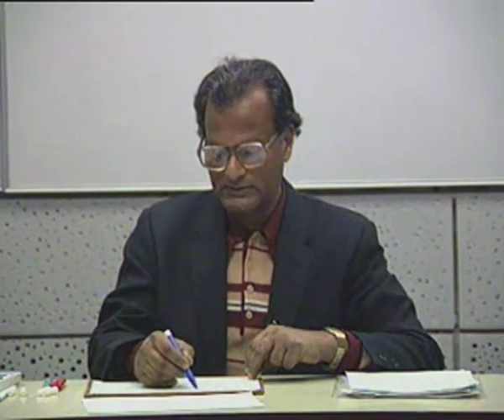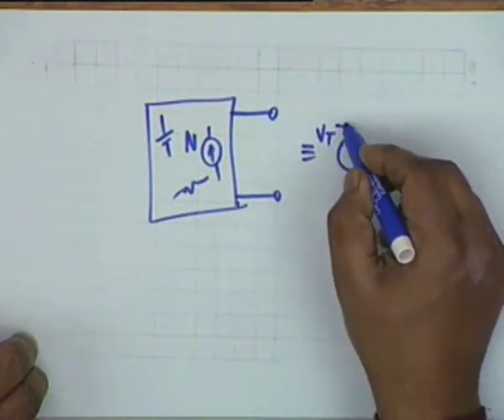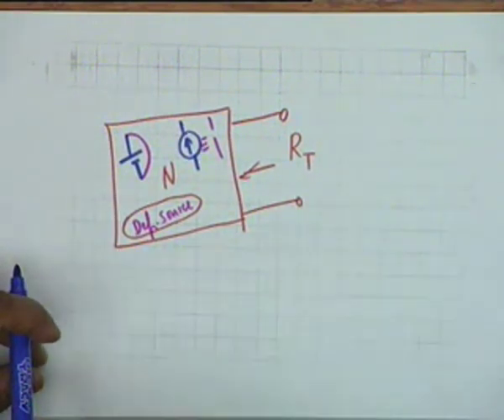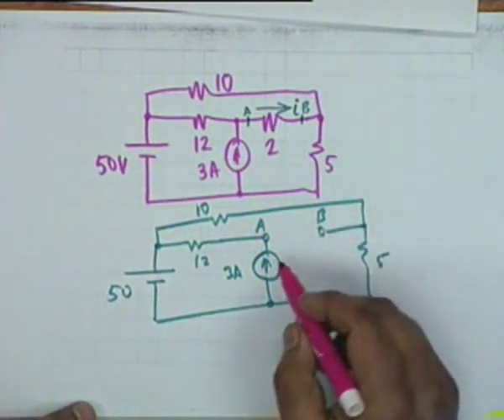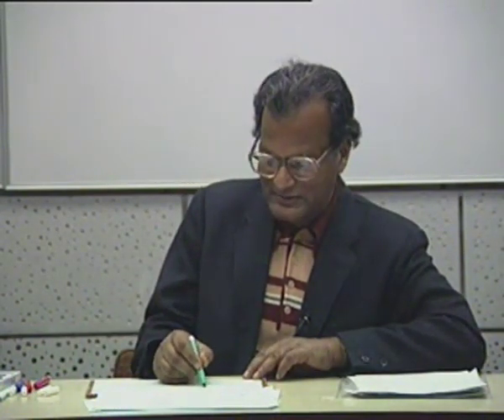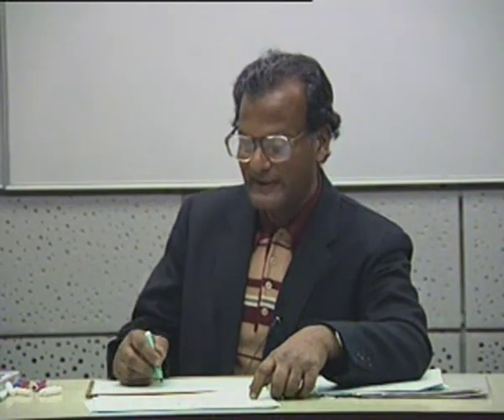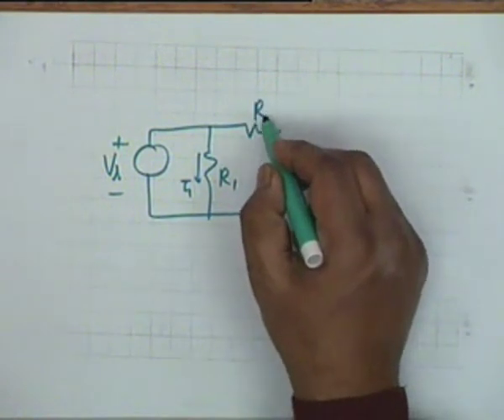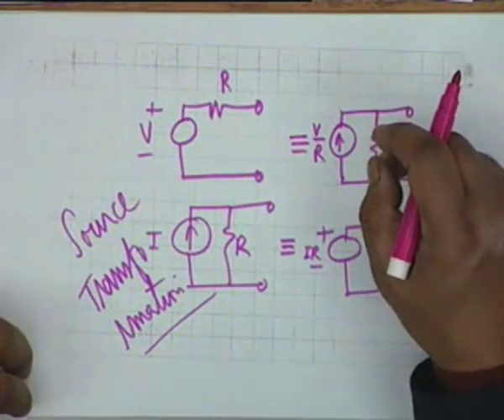Networks Theorems ( Thevenin\'s/ Norton\'s )